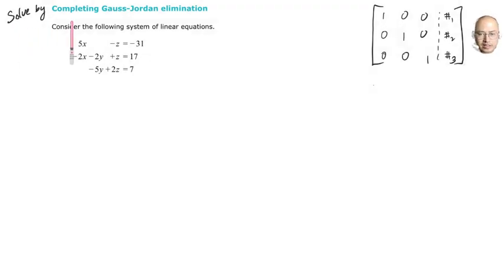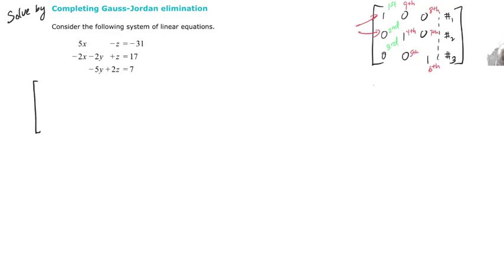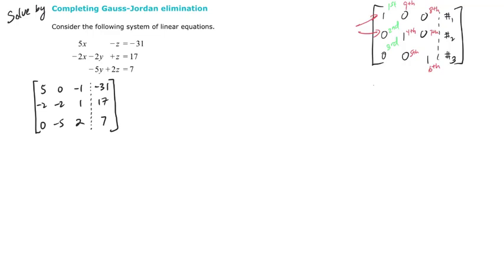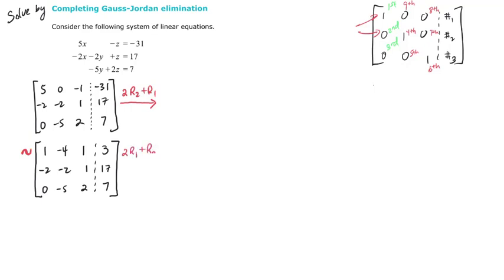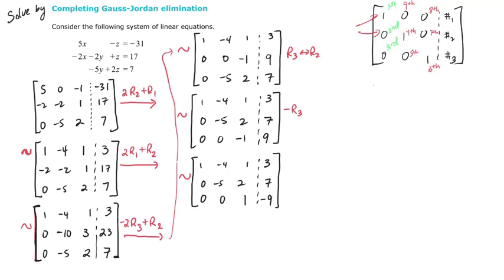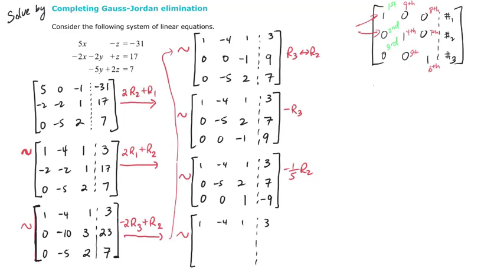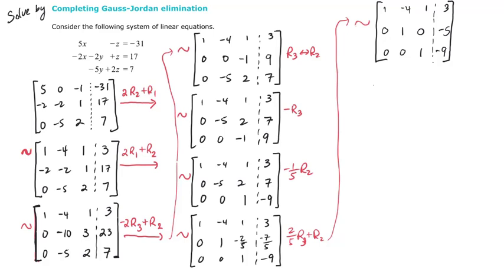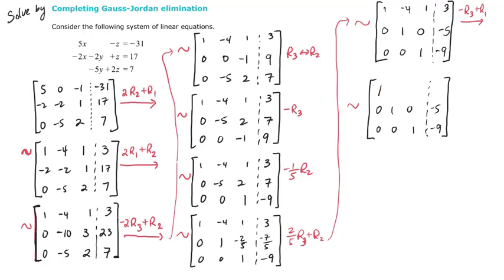Completing Gauss Jordan Elimination with a 3 x 4 Augmented Matrix